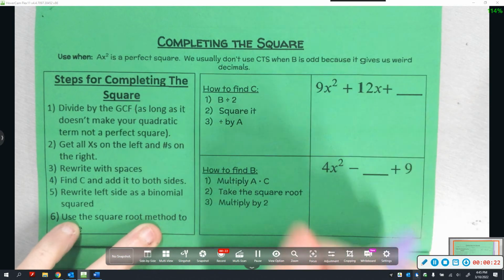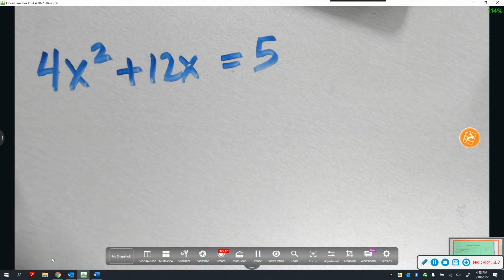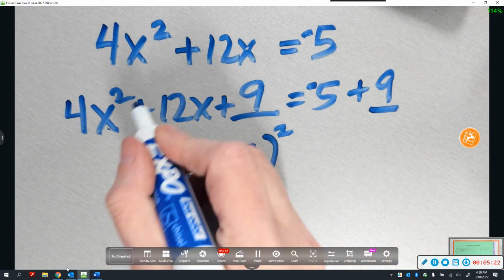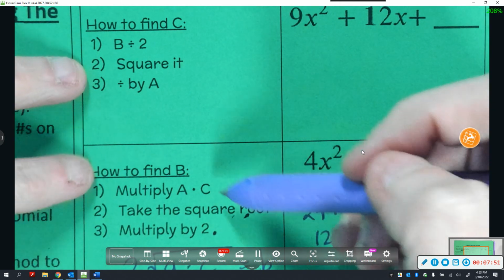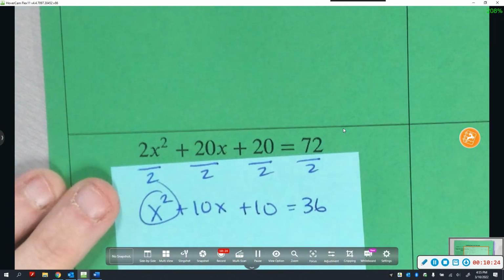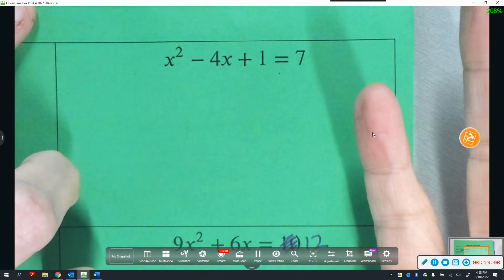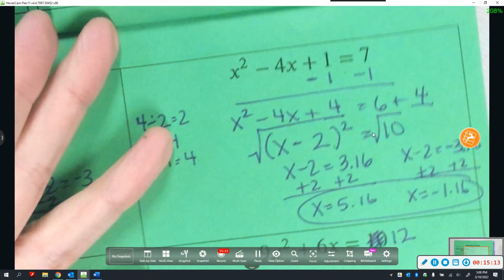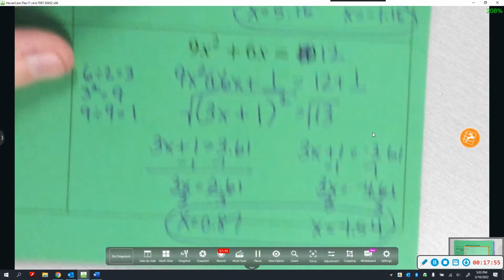Solving Quadratics by Completing the Square